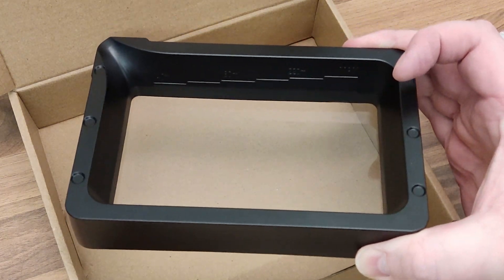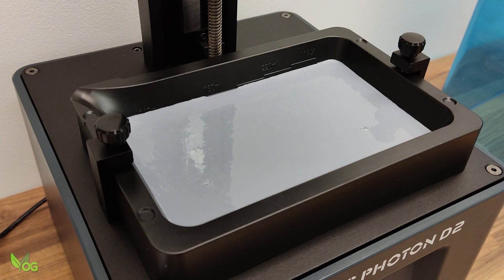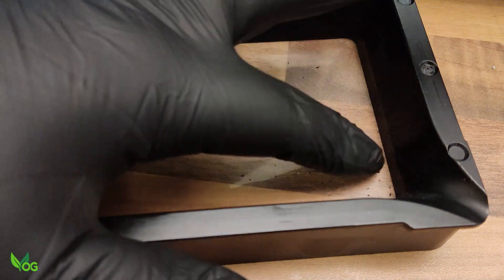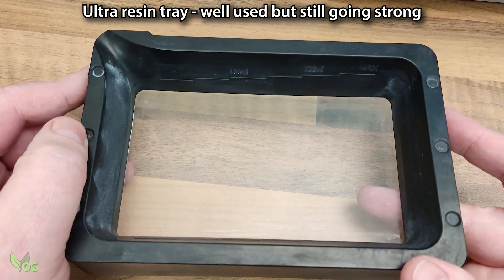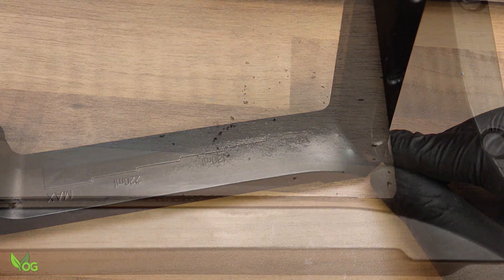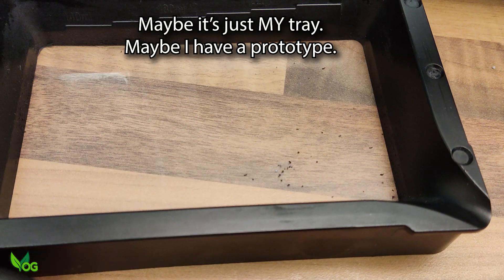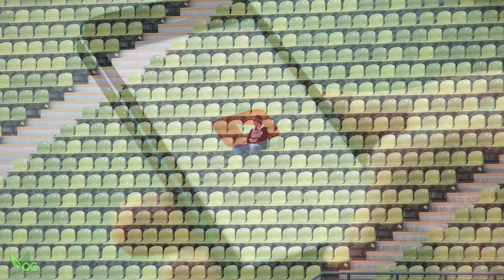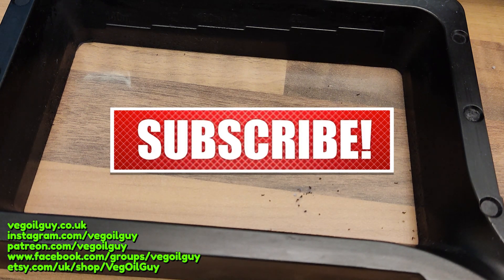D2 TRAY TROUBLE ? Anycubics Photon DLP 3D resin printer potential problem 😢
I love the Anycubic Photon D2 DLP printer, but I may have spotted a problem with the tray. If I'm right, it could easily ruin the quality prints that the D2 is quickly becoming known for...

Amazon UK
Amazon US
Amazon CA
Amazon DE
Amazon FR

🔹 _*ANYCUBIC DLP CRAFTSMAN RESIN*_ 🔹
Amazon CA

The opinions stated are my own, based upon my observations of printers I have actually reviewed. I cannot form judgements about printers I have not seen.